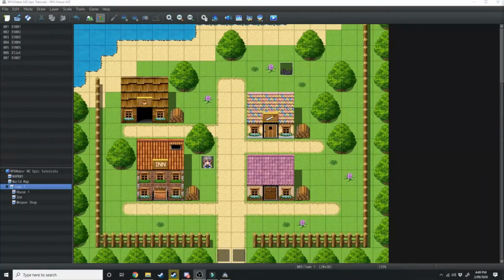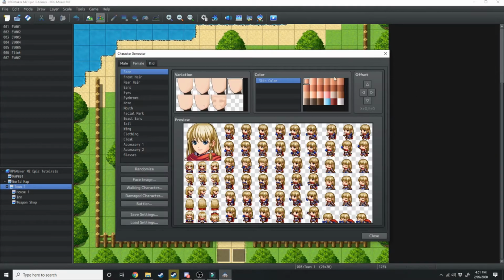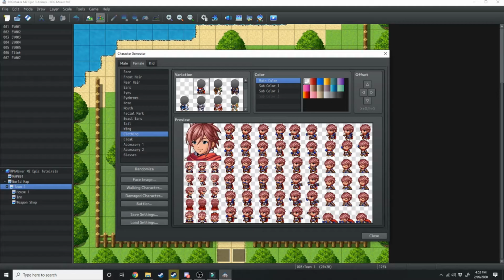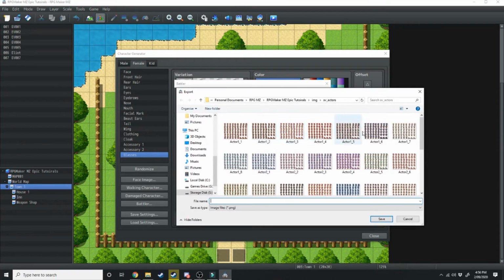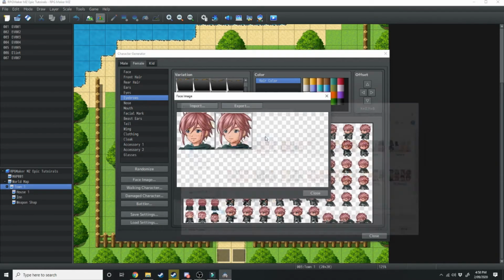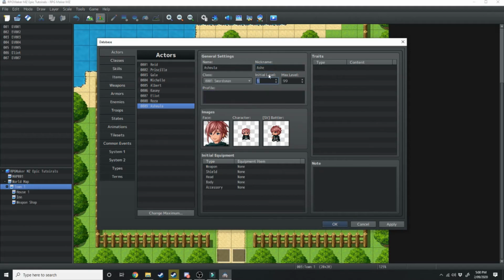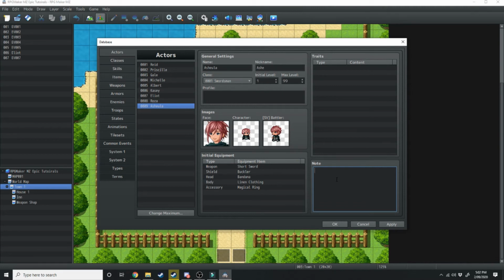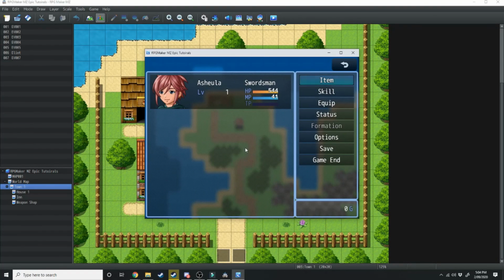RPG Maker MZ: Basics EP-4... How to make a character.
In this video tutorial, we will be going over how to make your own character to put into RPG Maker MZ. We'll be making use of the built-in character generator.

If this is your first time in the channel seeing one of my videos then a huge 'Welcome to Level Up Design.' On this channel, I share tips and tricks, tutorials, and overall RPG related content.

I sell assets for RPG Maker over at the game dev market. Here is the link to my store.

Profile Art If you want even more knowlege on the general topic of game design then here are some of the books I read when studying games design in university.